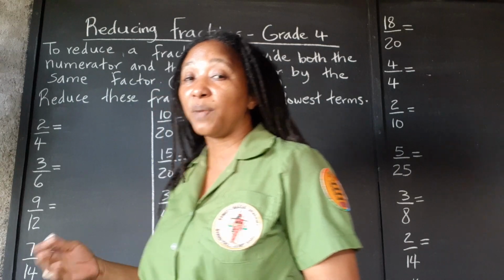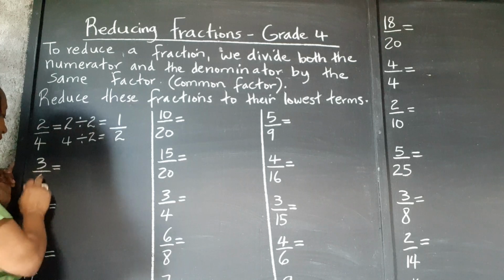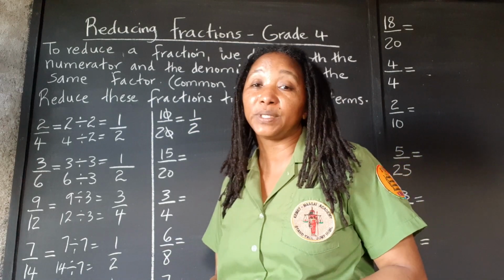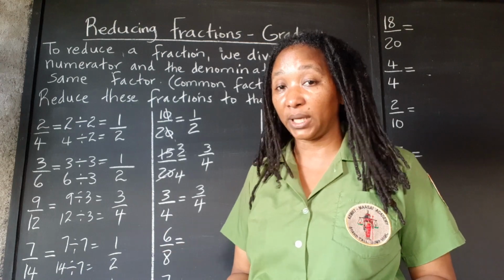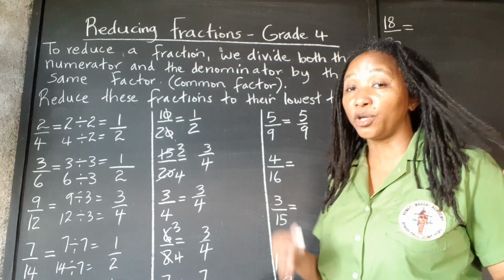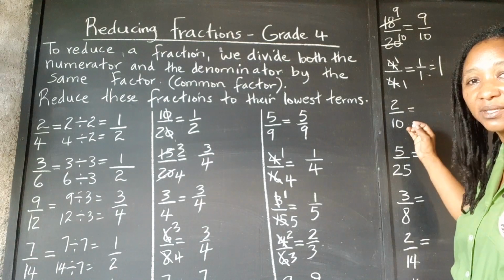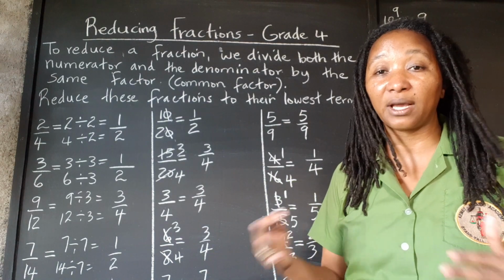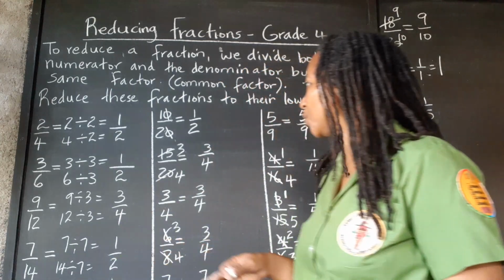PEP Maths Fractions: How to Reduce Fractions: Grade 4 Mathematics. Primary Exit Profile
This video provides a clear and detailed explanation of the PEP Maths topic of thow to reduce fractions, with the aim of helping Jamaican students sitting the Primary Exit Profile PEP Exams to master the topic and achieve full proficiency in the Ability Test, Performance Task and Curriculum Based Test. This Math tutorial explains how to reduce fractions (how to simplify fractions, how to express fractions in lowest terms), using a common factor to divide.

You are welcome to interact with Kamau on social media at:

Facebook: Kamau A N Mahakoe; also Kamau Mahakoe

Kamau's Facebook Pages:

Kamau Mahakoe
Get "The Student's Master Plan" here:

Get the "I Understand Graphs" workbook series here:

Get "The Garveyite Workbook" series here:

Find Kamau's books on Amazon.com here:

· Spotty Dopey

· Landed Gentry

· And others